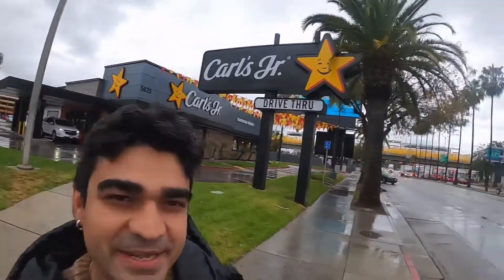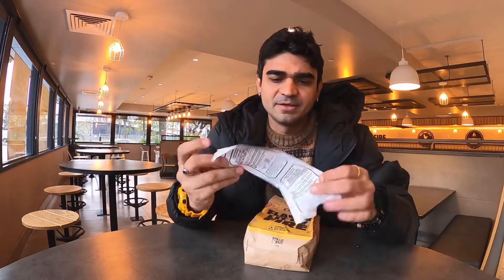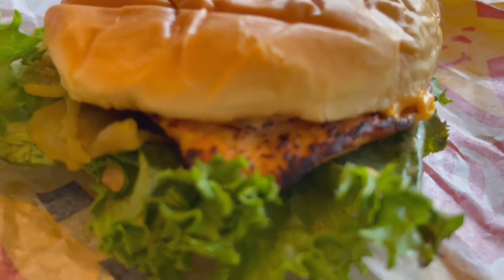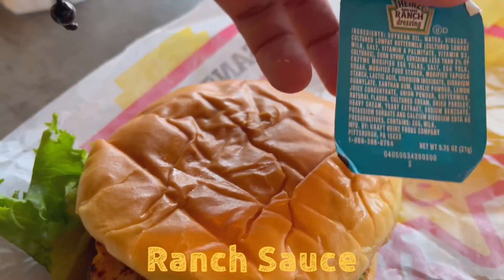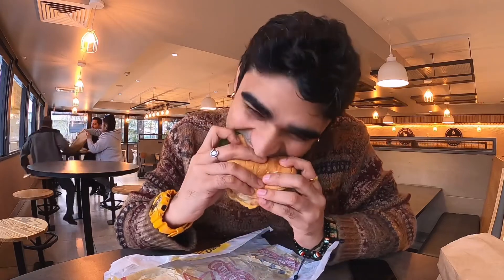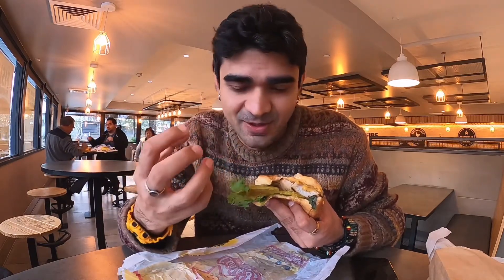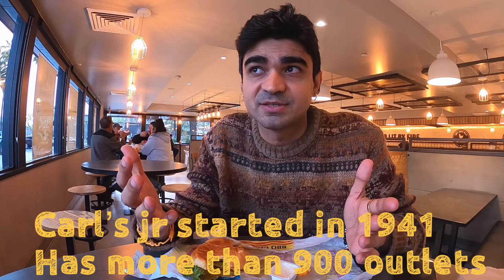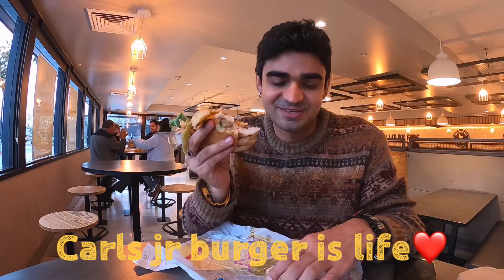AMERICAN FOOD TOUR| Carl’s Jr. Charbroiled Burger 🍔 Review in Los Angeles , California 🇺🇸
Today we are doing a review of the famous burger joint in usa which is @CarlsJrMexicoOficial
Btw we are in Los Angeles California